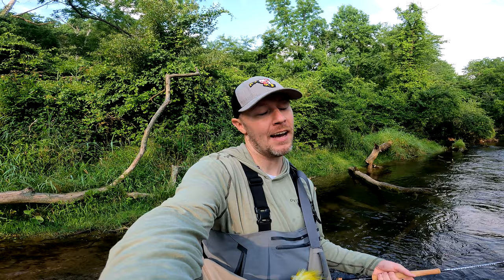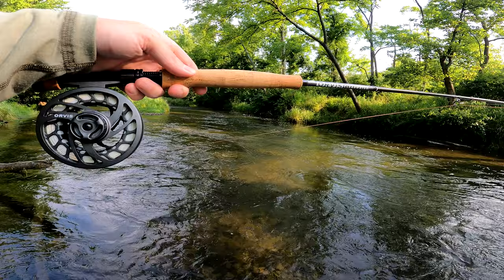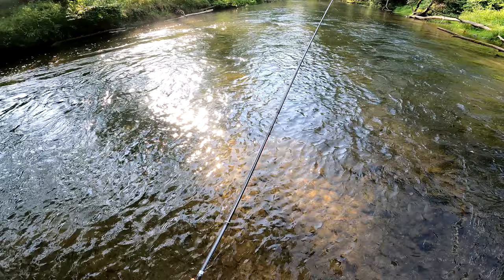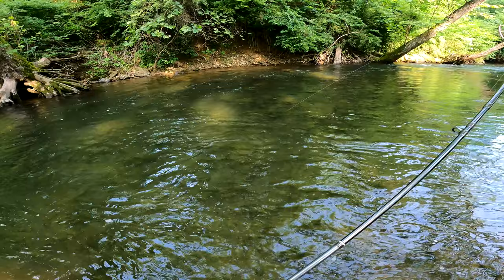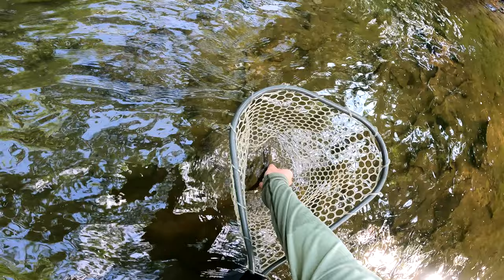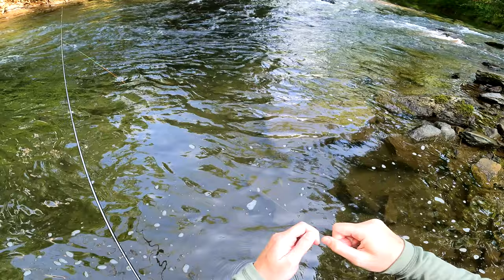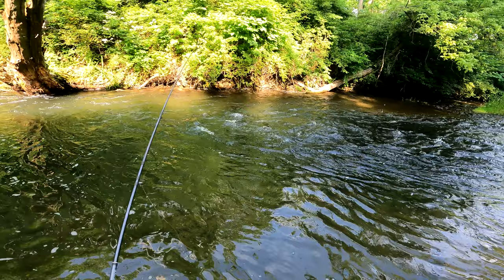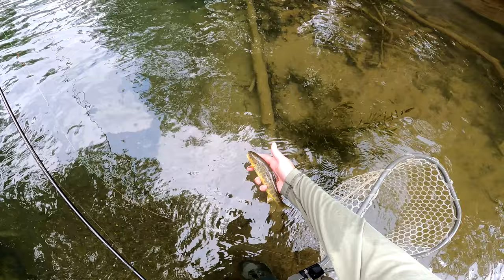Summer Fly Fishing the Gunpowder River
Summer is in full swing on the Gunpowder River and fish are starting to change their behavior in the lower flows and hotter conditions. In this video I show off a new rod to the arsenal, and fish single and double nymph rigs to catch around a dozen trout. I hope you enjoy and pick up a trick or two along the way!

Batteries/Accessories:
128 gb Micro SD (Amazon)